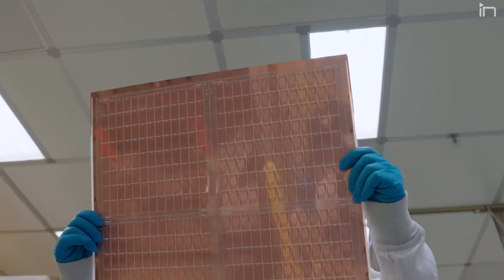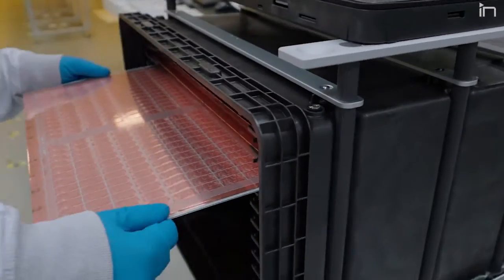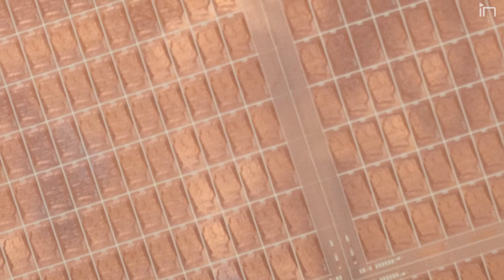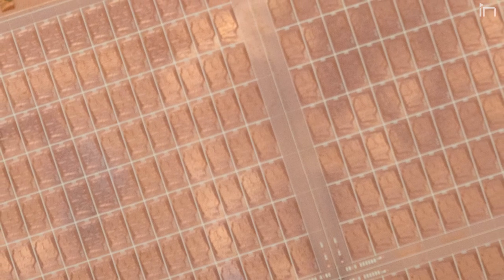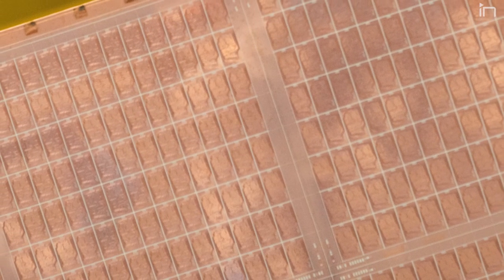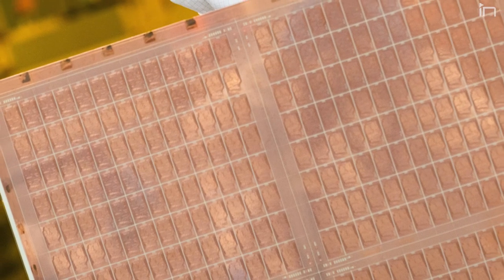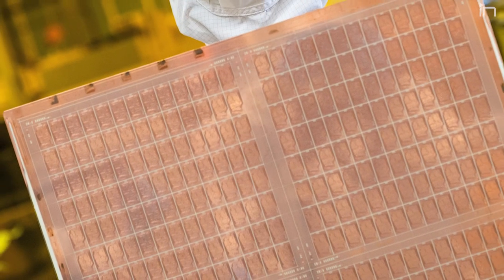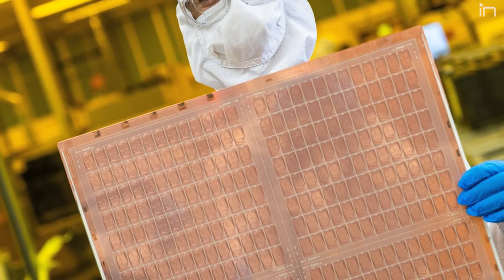Intel’s Looking to Use Glass for Chiplet Substrates in the Future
Chiplets and advanced packaging have been on the cutting-edge of electronic technology for a while, but Intel is changing where it might be headed. Today’s organic substrates, like (ABF), are getting some competition from a common material: Glass.

Glass has great thermal characteristics. It can be extremely flat, which is useful in chiplet applications, and it has very good mechanical characteristics. Intel is now showing off its glass substrate solution which may wind up in shipping devices in a couple years.

Jim Handy, an analyst at Objective Analysis, weighs in on Intel’s latest announcement.